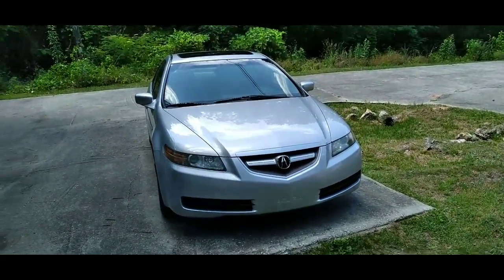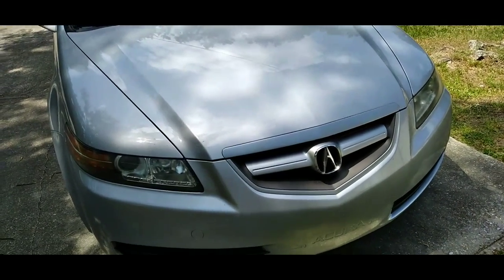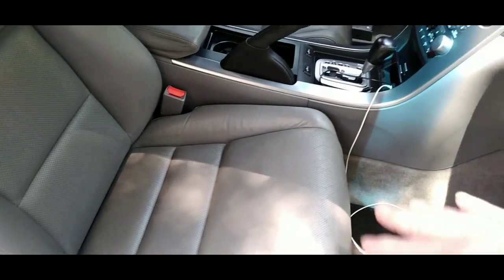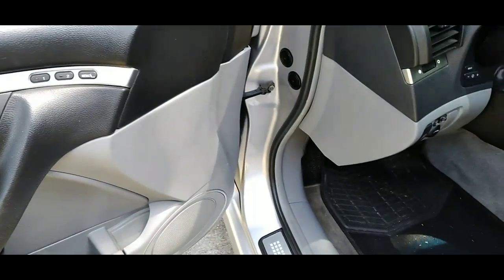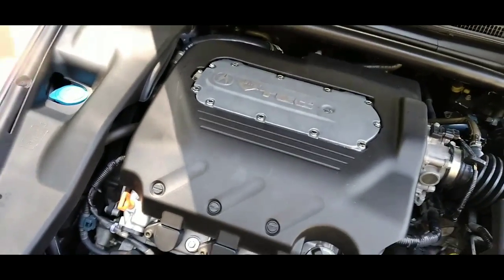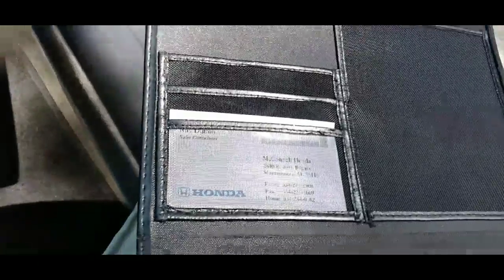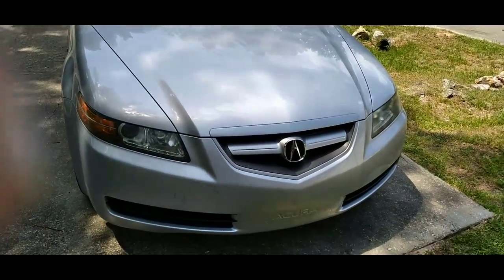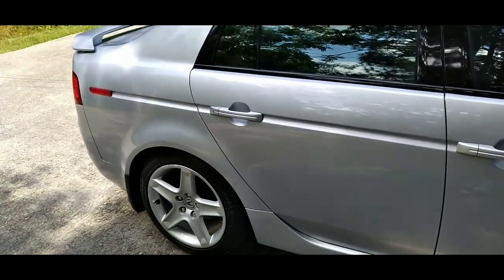04 Acura TL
Infiniti G20 is gone sold  on to the next build , I will keep this one for a long while , I really like being back in a Acura again 😁